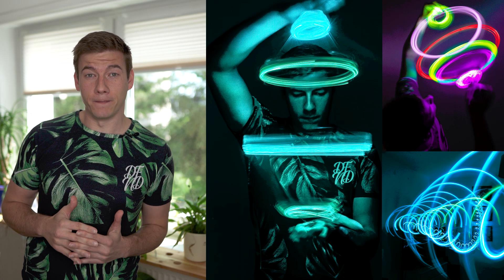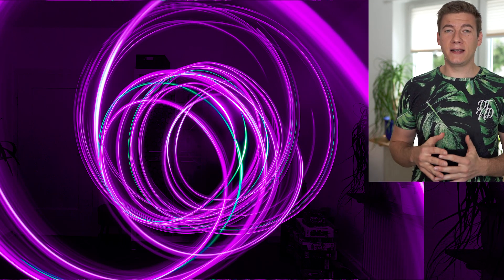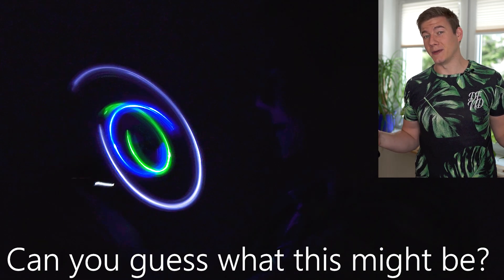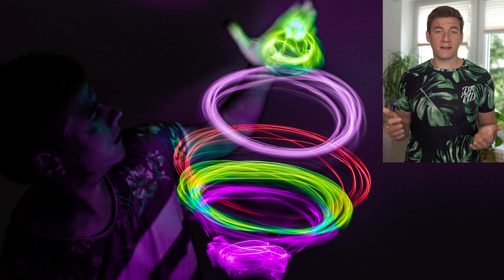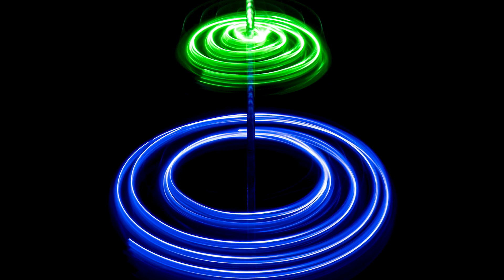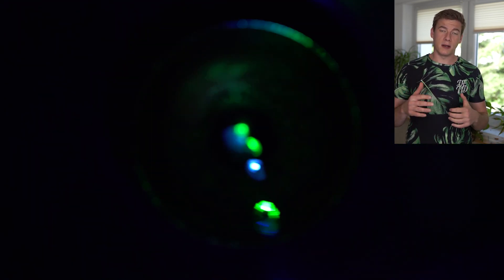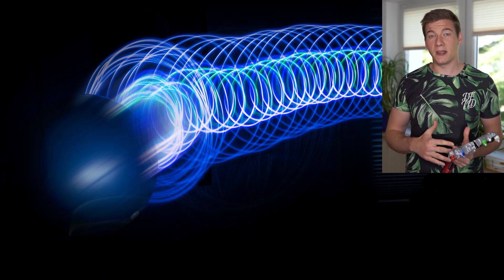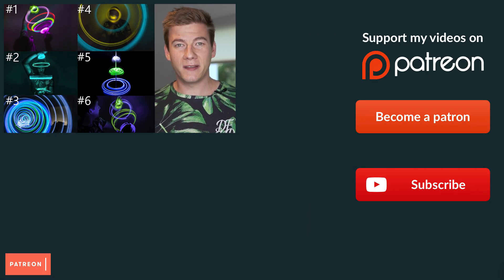15 PHOTOGRAPHY IDEAS You can try at Home with Long Exposure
Do You need some amazing new photography ideas? In this video I am going to show you 15 easy photography ideas using just simple means and your smartphone. Let's get creative and photograph some viral lightpaintings!
Denoise Tool:
💥📷 PRODUCTION GEAR I USE 📷💥
My 2nd Camera
24mm Lens
200-600mm Lens